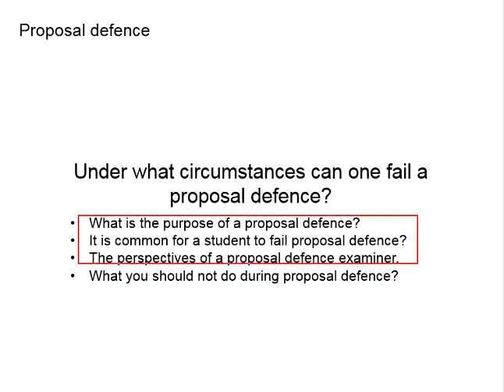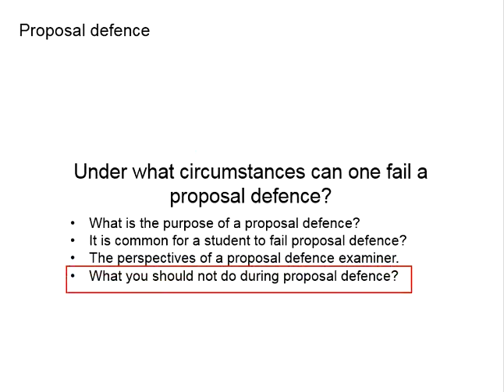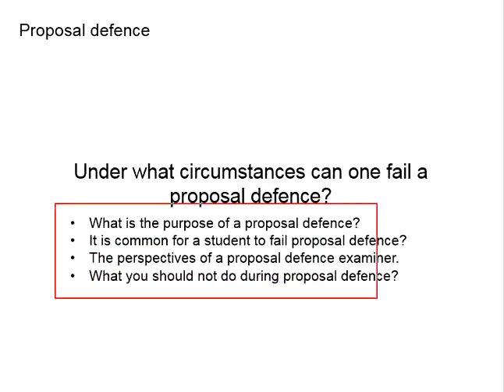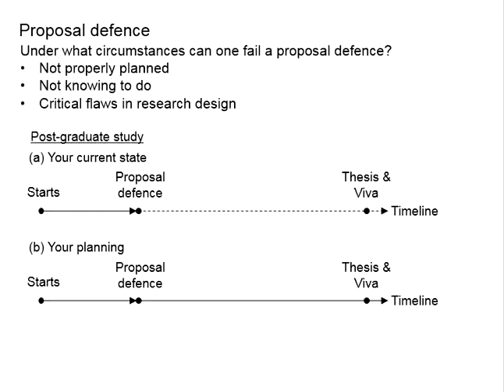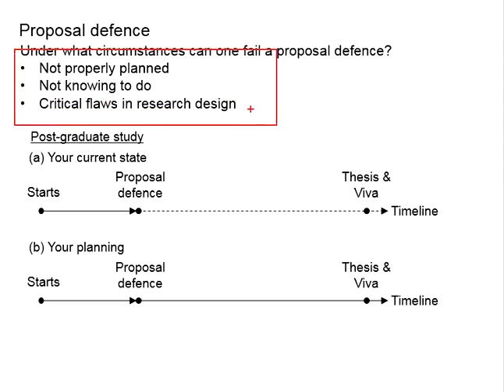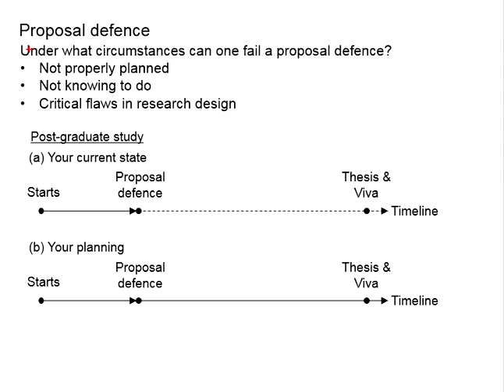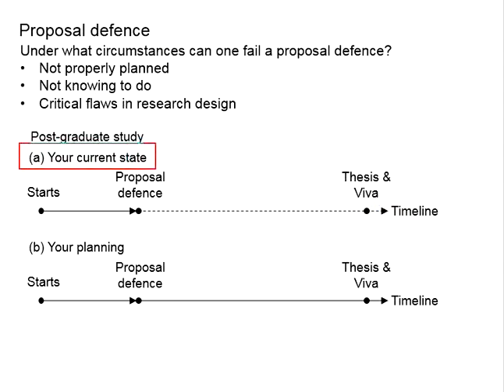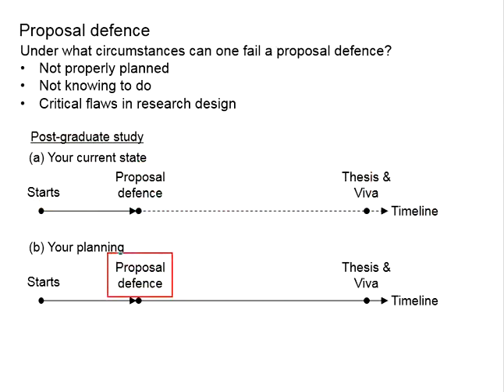7.11 Circumstances that fail a proposal defence